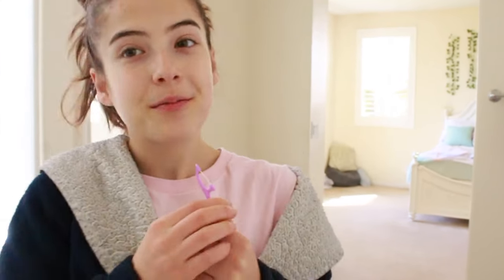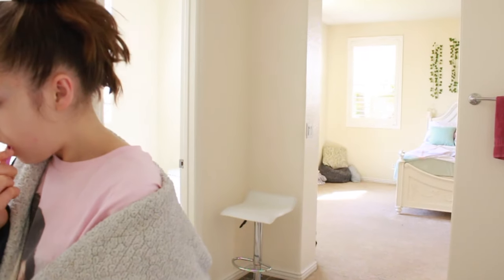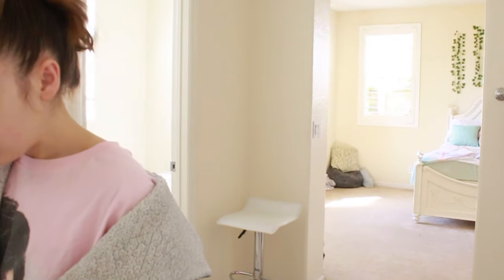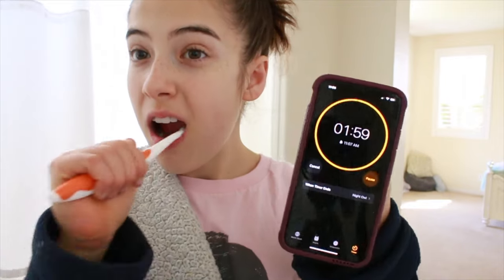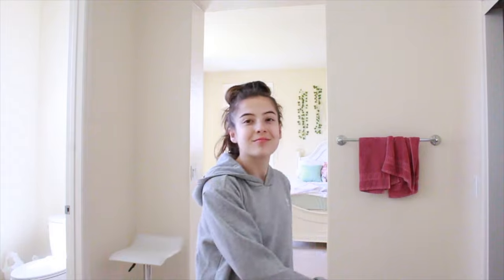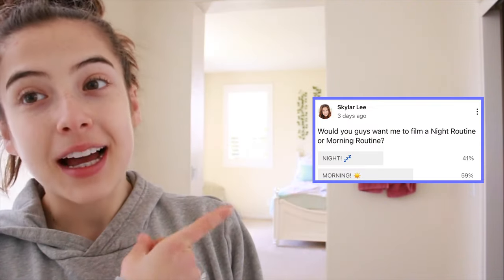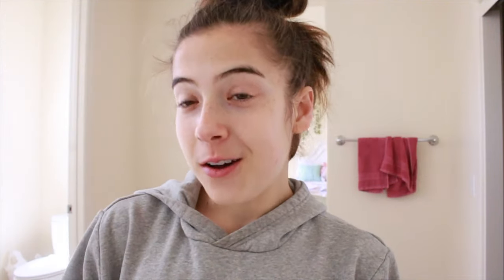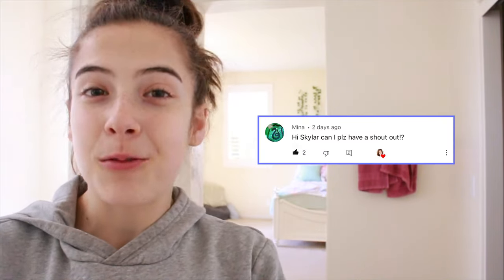Morning Routine 2023!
Happy Friday!! Make sure to LIKE this video IF you want a SHOUTOUT!!

-Comment "I did everything for a shoutout!”

Sub Count: 10,015!! Thank You Guys!!

FAQ:

how old are you? -I’ll be 21 on April 12!! 🎊